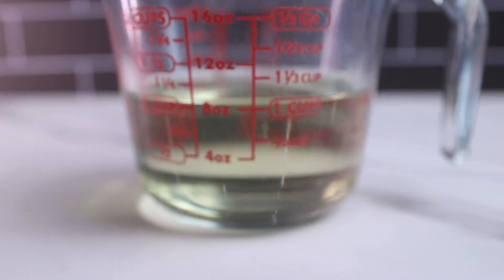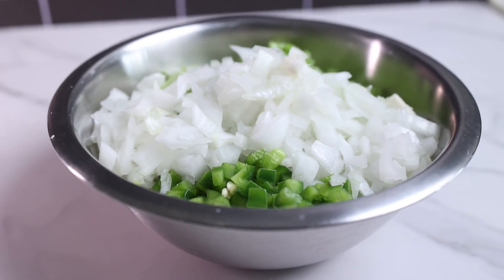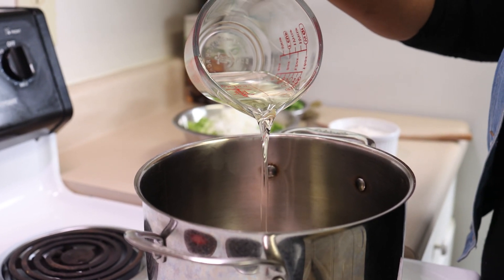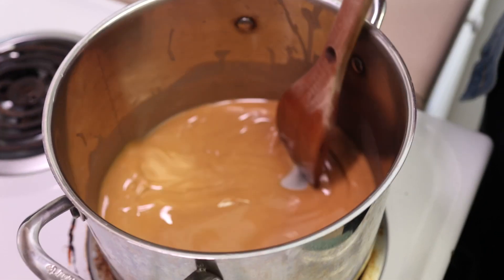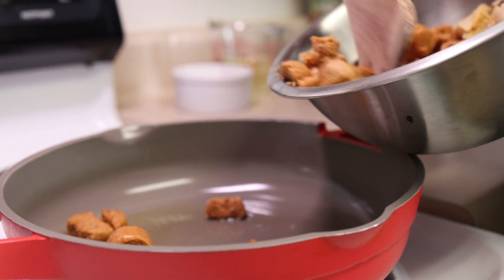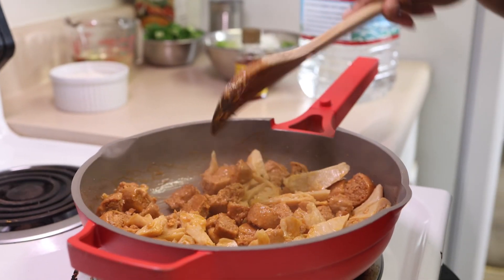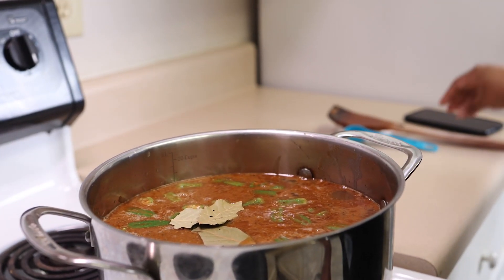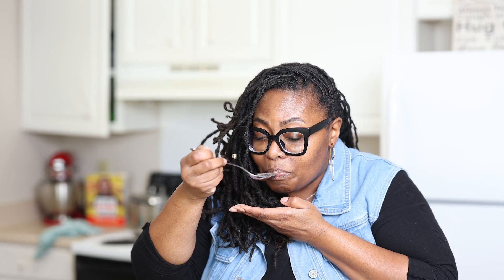Vegan Chicken & Sausage Gumbo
Ingredients that you will need to recreate this vegan gumbo:

1 TBSP grapeseed oil or avocado oil
1 package of hot Beyond sausage
1 package of Daring chik’n

1 cup AP flour
1 cup veggie oil

1 green bell pepper, diced
4 celery, diced
1/2 onion, diced

14.5 oz can of diced tomatoes
12 oz fresh or frozen okra, chopped

1 TBSP cajun seasoning
1 TBSP gumbo filé
1 TBSP thyme
1 TBSP cajun seasoning
2 bay leaves

2 boxes of veggie broth
1/2 TBSP crab and shrimp boil (liquid)